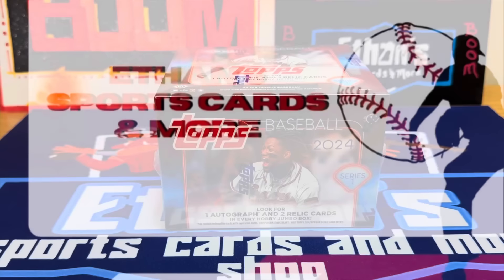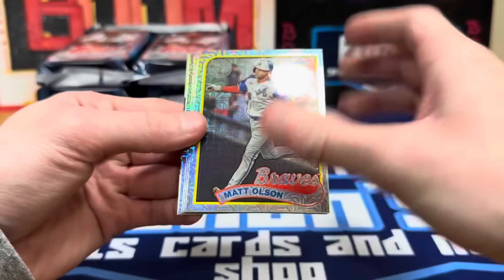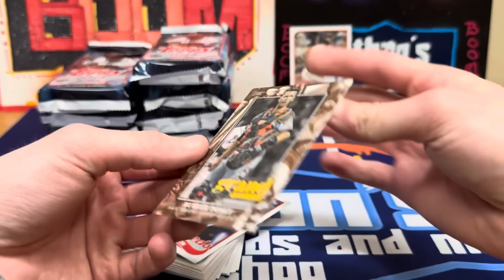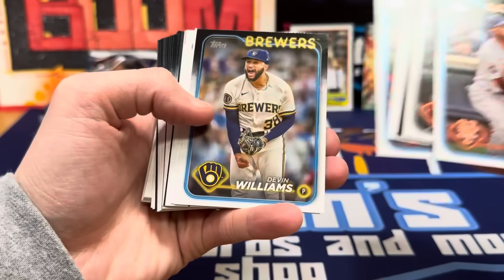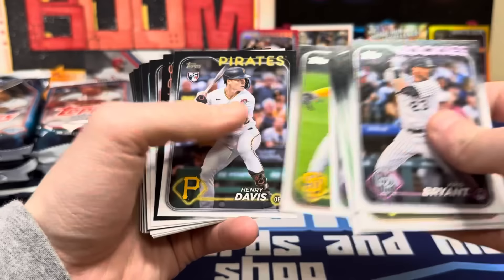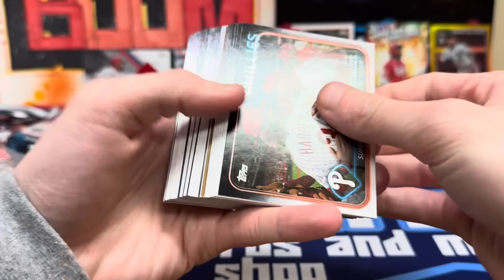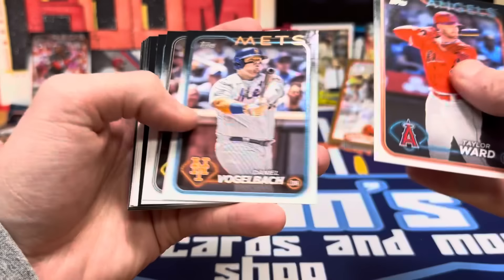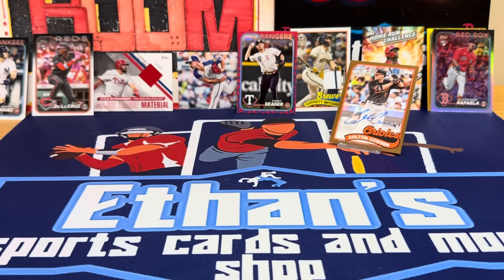HUGE PULL! BRAND NEW 2024 TOPPS SERIES 1 JUMBO BOX OPENING! BOOM!